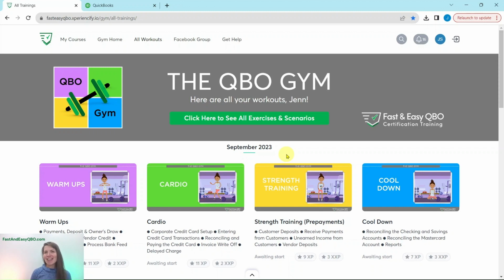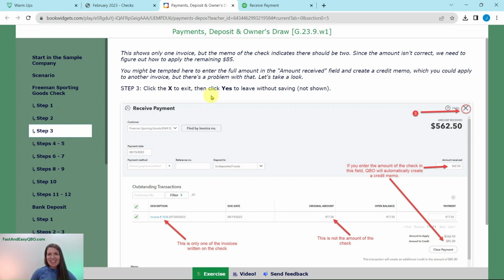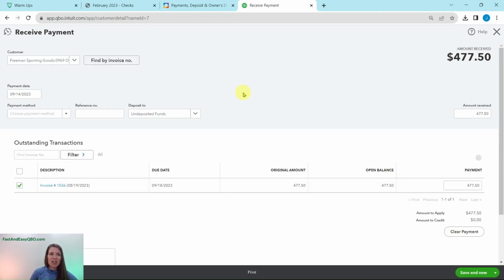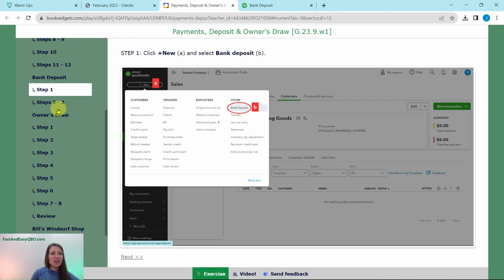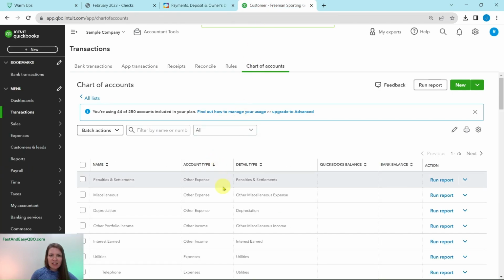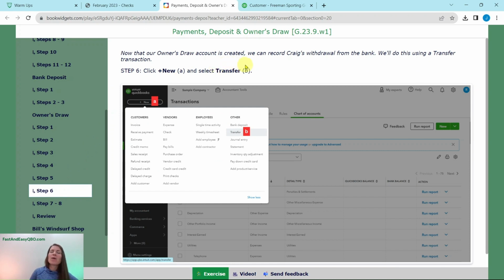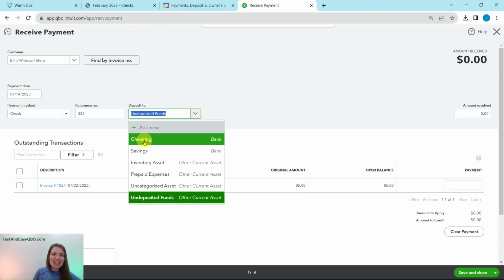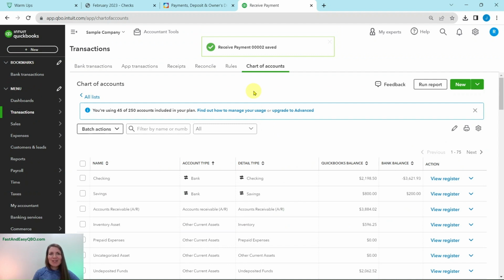Let's Practice QBO - Payments, Deposit & Owner's Draw